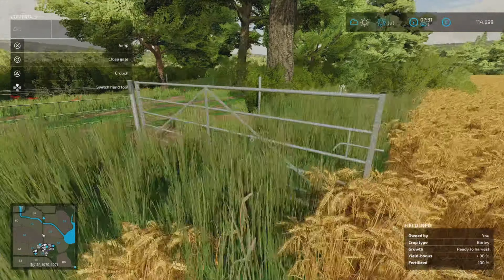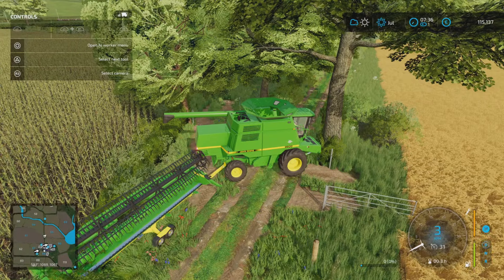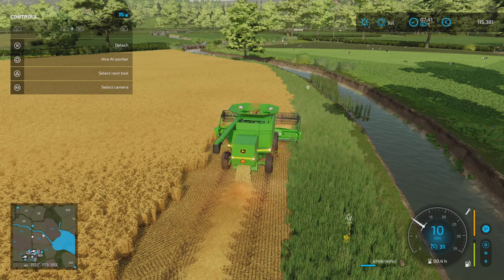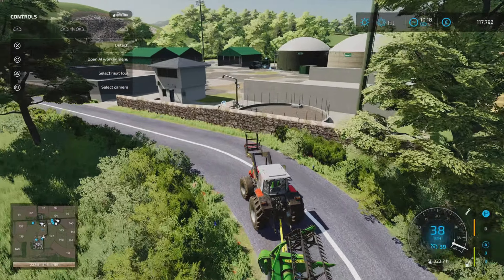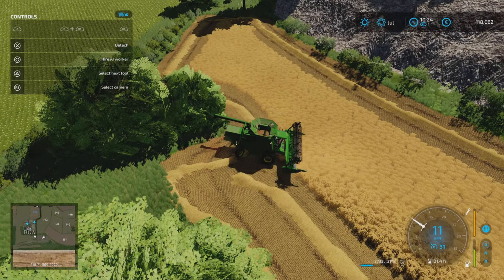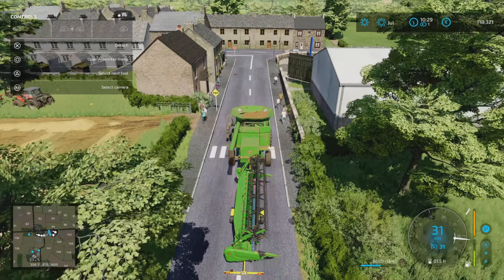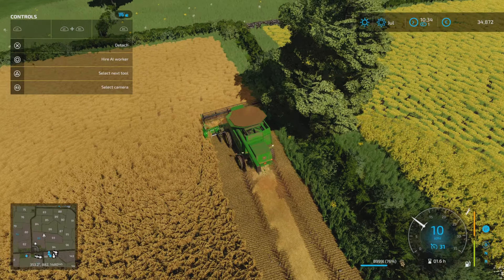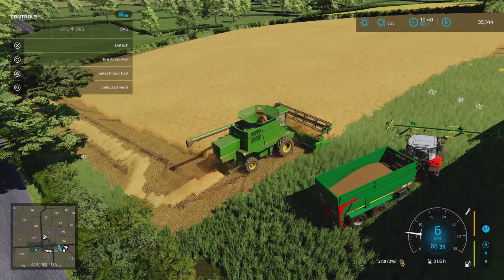Ballyspring Episode 15